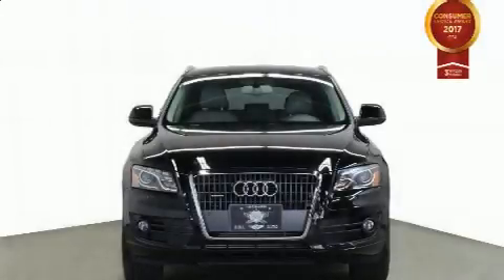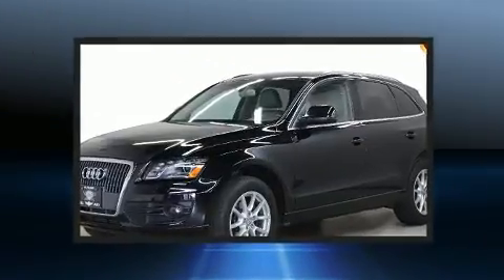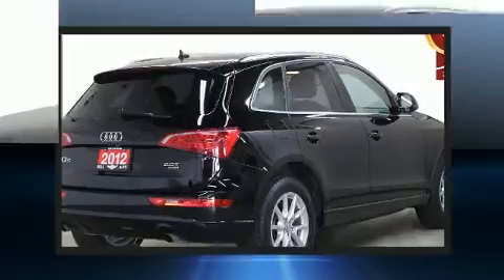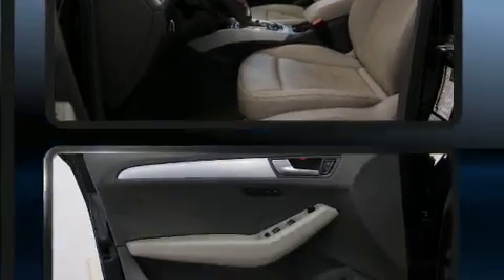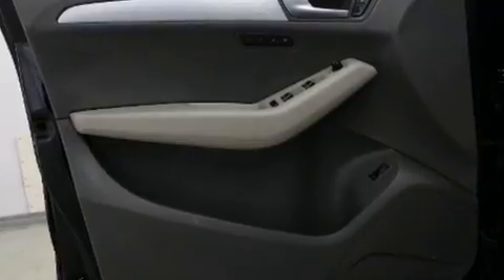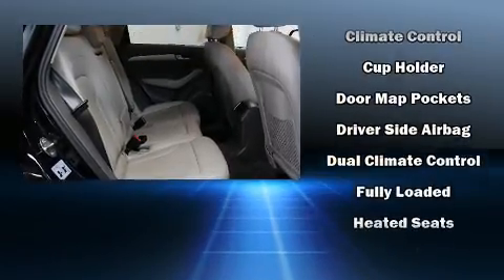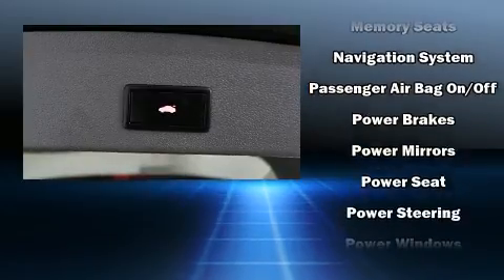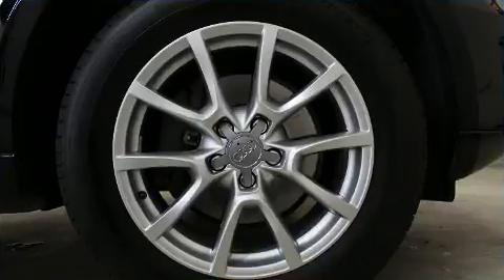2012 Audi Q5 PREMIUM PLUSE LEATHER SUNROOF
You can expect a lot from the 2012 Audi Q5. Under the hood you'll find a 4 cylinder engine with more than 200 horsepower, and for added security, dynamic Stability Control supplements the drivetrain. Audi infused the interior with top shelf amenities, such as: variably intermittent wipers, power front seats, a built-in garage door transmitter, a trip computer, automatic temperature control, blind spot sensor, and remote keyless entry. Rear passengers enjoy the seat heating functionality, keeping them warm during the winter months. With high intensity discharge headlights illuminating your path, you'll always appreciate maximum visibility. Audi ensures the safety and security of its passengers with equipment such as: head curtain airbags, front side impact airbags, traction control, a security system, and 4 wheel disc brakes with ABS. Brake assist technology provides extra pressure when applying the brakes. Our aim is to provide our customers with the best prices and service at all times. Stop by our dealership or give us a call for more information.